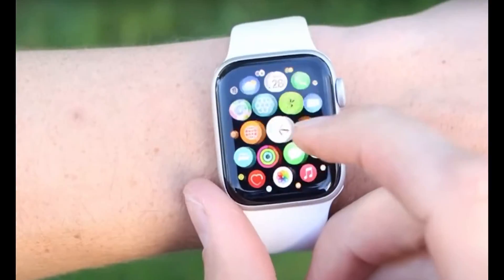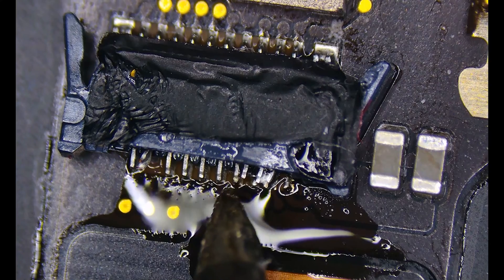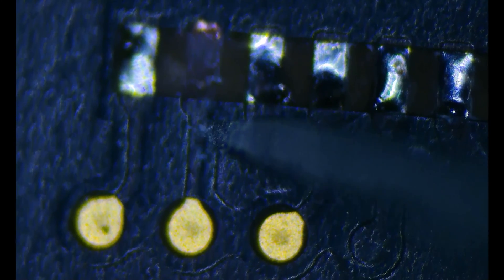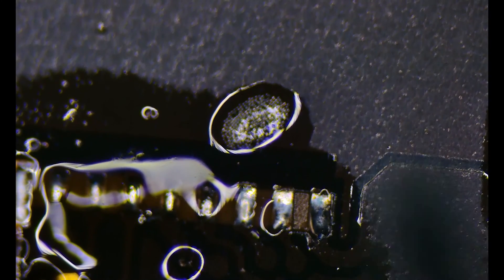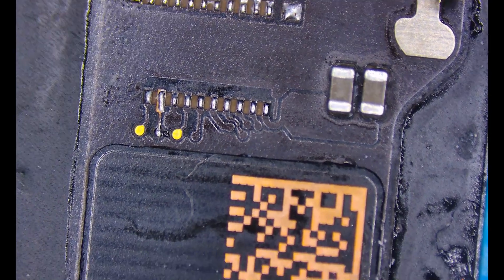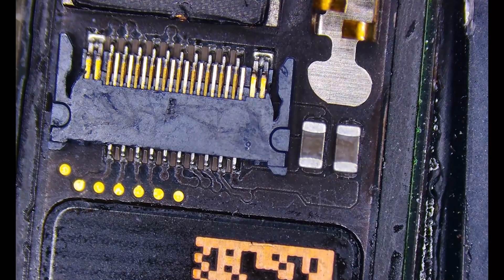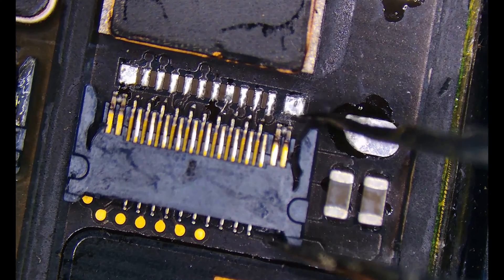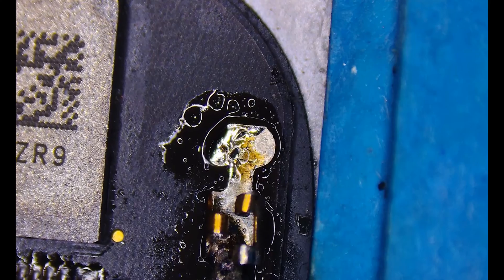Apple Watch Screen Connector Repair: Fixing NFC Connector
Is your Apple Watch experiencing problems with its NFC (Near Field Communication) connector? If you're having issues with Apple Pay, connectivity with other devices, or any NFC-related functionality, a faulty connector could be the culprit. But don't worry – in this comprehensive repair guide, we'll walk you through the step-by-step process of fixing the NFC connector on your Apple Watch screen.

Learn how to diagnose NFC connector issues and understand the signs indicating that a repair is necessary. With detailed instructions and visual demonstrations, we'll show you how to carefully disassemble your Apple Watch, locate the NFC connector, and assess its condition.

Armed with the right tools and techniques, including a spudger tool, precision screwdrivers, and a replacement NFC connector, you'll be able to confidently tackle the repair. We'll guide you through the delicate process of removing the old connector, soldering the new one in place, and reassembling your Apple Watch with precision and care.

Whether you're an experienced DIY enthusiast or new to electronics repair, our tutorial provides invaluable insights and practical tips to help you successfully repair the NFC connector on your Apple Watch screen.